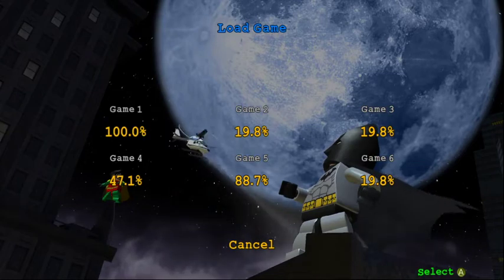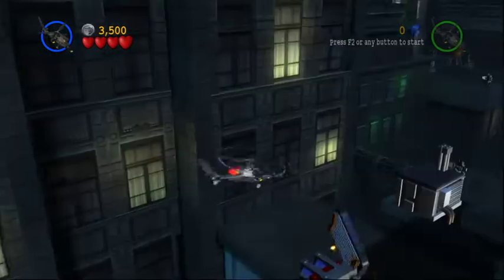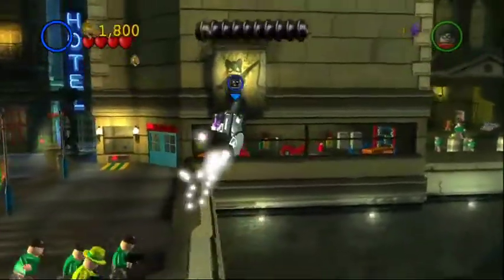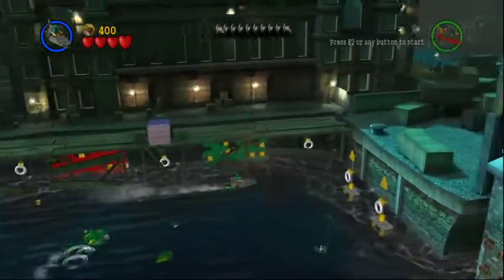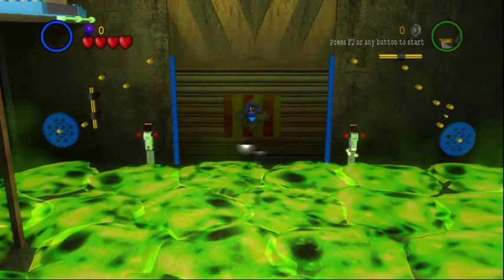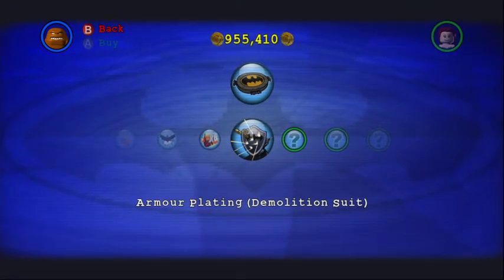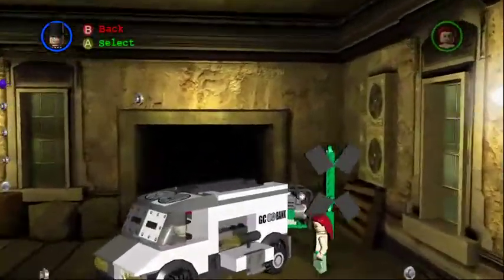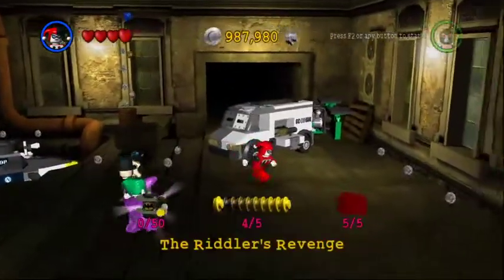LEGO Batman: Red brick rush tutorial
Fun category I hope more people will run. Easy to learn and fun to run. Not the biggest production quality but hopefully it helps more than just watching runs.

Timestamps throughout the video:
0:00 Game file for red brick rush
7:01 Setup in game before run
8:56 The run